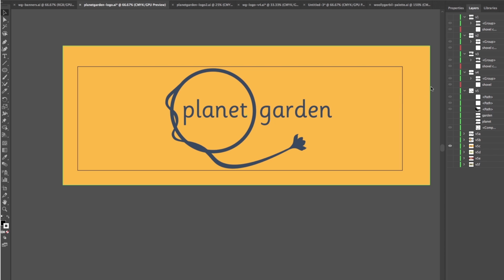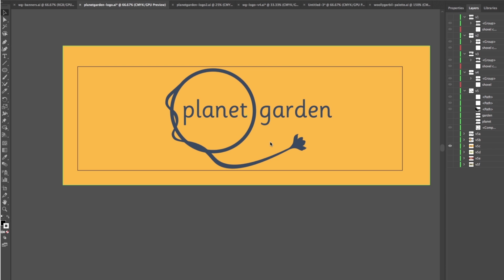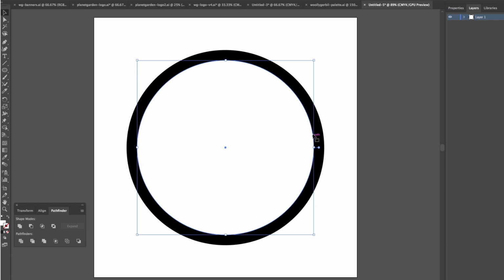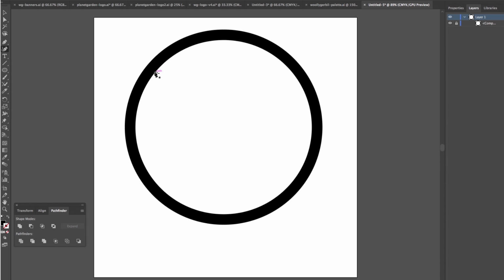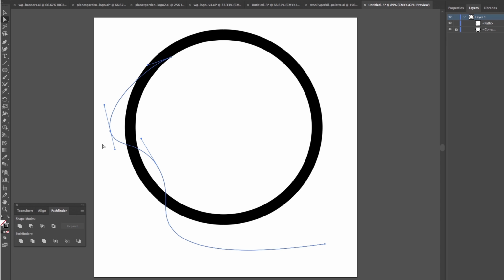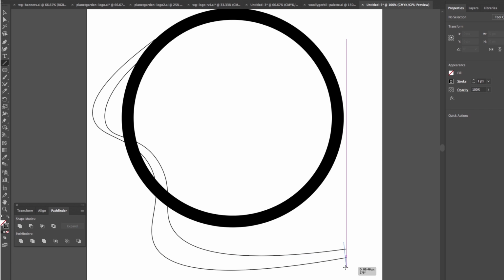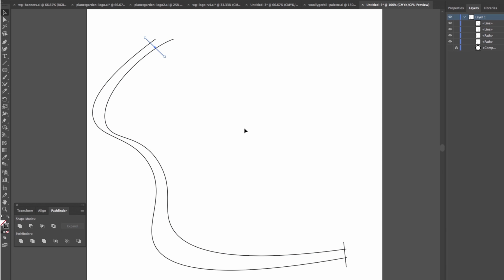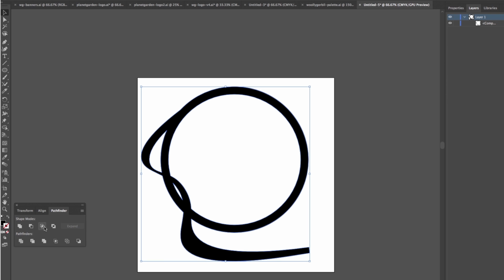Hello and creating complex shapes using Adobe Illustrator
In this first WoollyGerbil video, I explain how to create complex shapes in Adobe Illustrator.